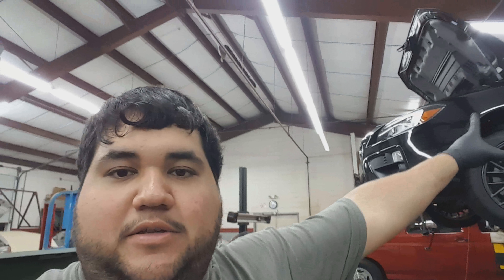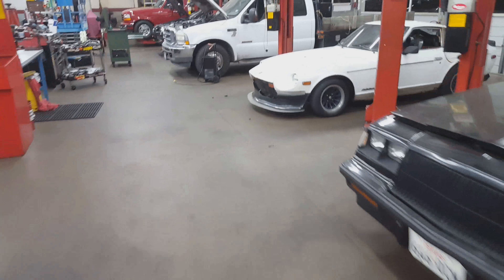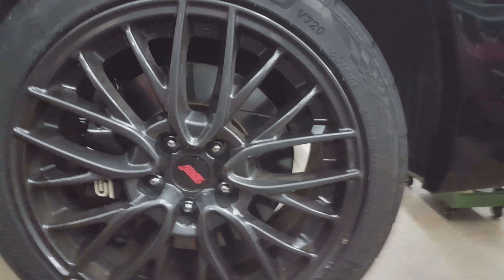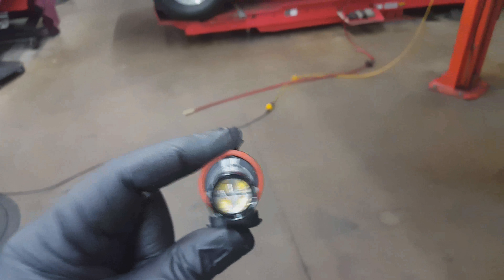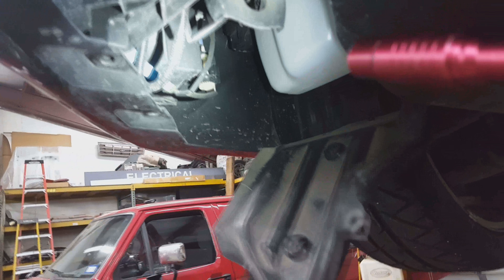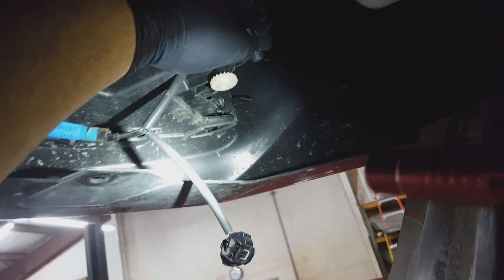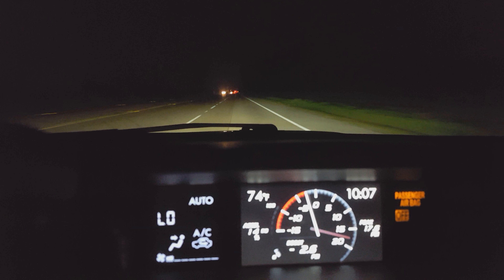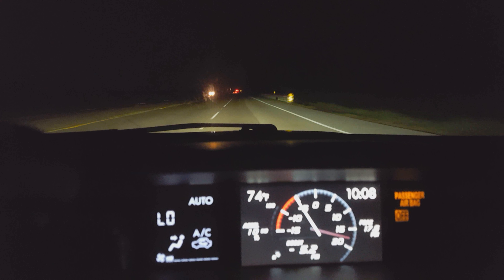2016 WRX STi ODERO LED Fog Light Install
2016 WRX STi ODERO LED Fog Light Install

CTS-V Brembo Swap:

1993 Nissan 240SX S13 6-Pot Brembo Swap -

Brembo Calipers -
6-Pot Left Brembo (Silver)
6-Pot Left Brembo (Yellow)
6-Pot Left Brembo (Red)

6-Pot Right Brembo (Silver)
6-Pot Right Brembo (Yellow)
6-Pot Right Brembo (Red)

Pin & Clip Kit

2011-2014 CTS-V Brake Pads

1993 Stainless Steel Brake Lines

370Z Sport Package 14" Rotors -

Blank Rotors -
Centric (Need to Buy 2)

Drilled Rotors -
Left Rotor
Right Rotor

Slotted Rotors -
Left Rotor
Right Rotor

Left Rotor
Right Rotor

1993 Nissan 240SX S13 CTS-V 4-Pot Brembo Swap -

Brembo Calipers -

Left Calipers -
AC Delco

Right Caliper -
AC Delco

Pin & Clip Kit

1993 Stainless Steel Brake Lines

350Z Track Pack 13.75" Rotors -

Drilled Rotors -
Left Rotor
Right Rotor

Left Rotor
Right Rotor

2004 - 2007 CTS-V Brake Pads

Subaru WRX Brembo Swap -
ACDelco 172-2586 GM Original Equipment Front Driver Side Disc Brake Caliper Assembly

ACDelco 172-2587 GM Original Equipment Front Passenger Side Disc Brake Caliper Assembly

ACDelco 18K1971X Professional Front Disc Brake Caliper Hardware Kit

Centric 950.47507 Brake Line Kit
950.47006 Stoptech Stainless Steel Braided Brake Line Front

Stop Tech 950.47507 Stainless Steel Brake Lines Rear

ATE 706202 Original TYP 200 DOT 4 Brake Fluid - 1 Liter

StopTech 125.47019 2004 Subaru STI 5x100 12.8” rotors Premium Brake Rotor

If you want drilled and slotted Rotors 2004 Subaru STI 5x100 12.8” rotors:
StopTech (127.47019L) Drilled and Slotted 5x100mm Brake Rotor

StopTech (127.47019R) Drilled and Slotted 5x100mm Brake Rotor